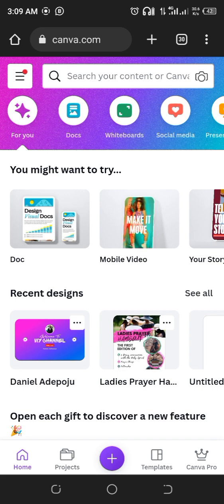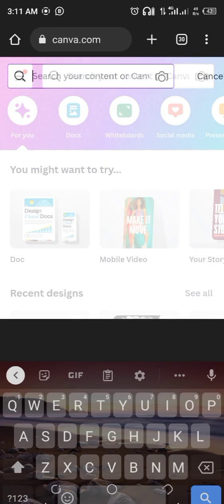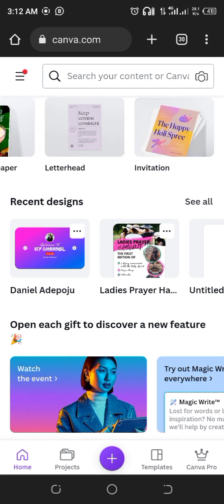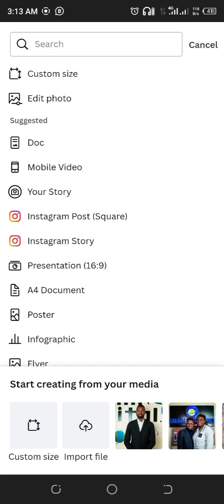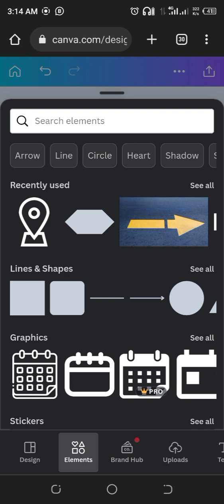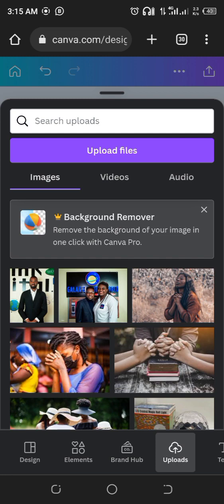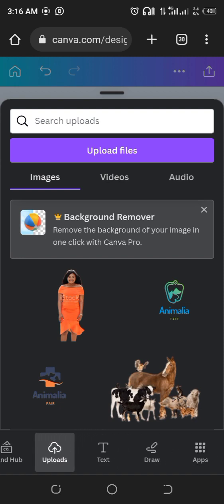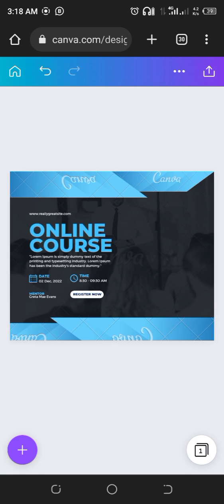How to Use Canva (Canva Tools Explained)